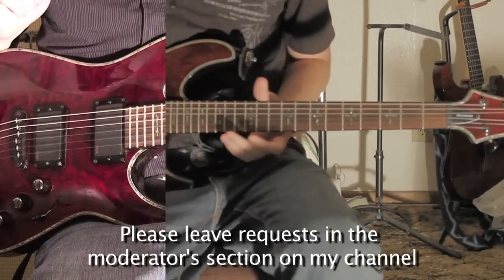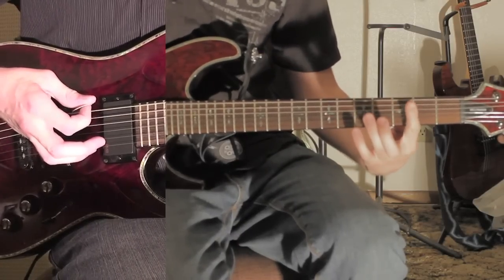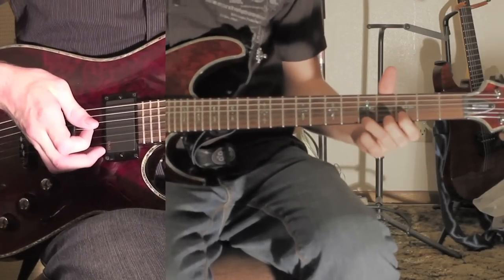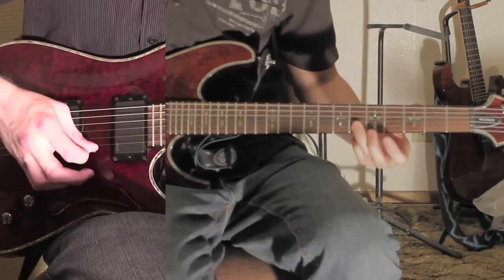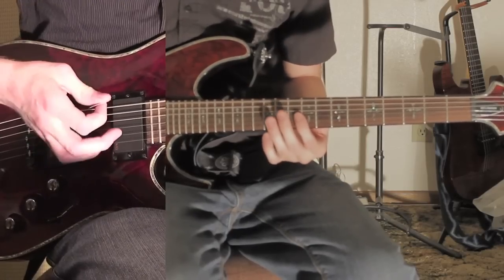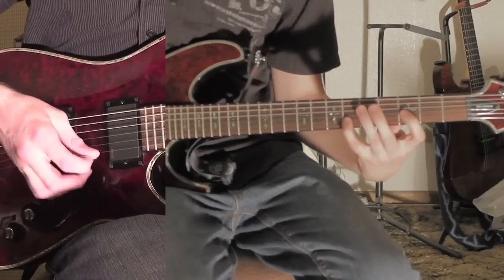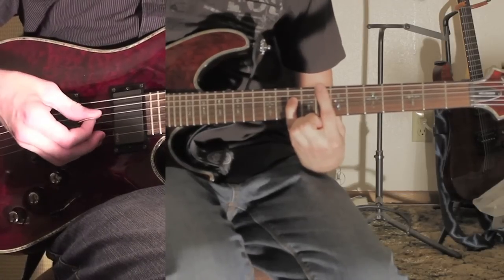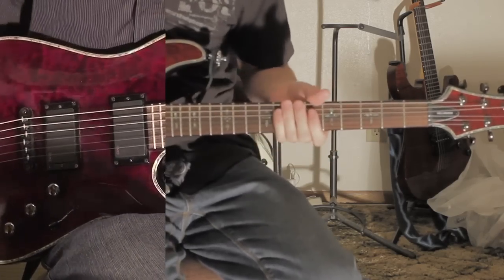How To Play "Time of Dying" by Three Days Grace